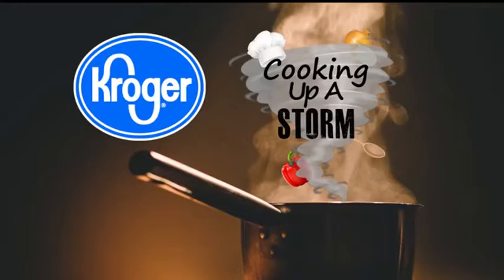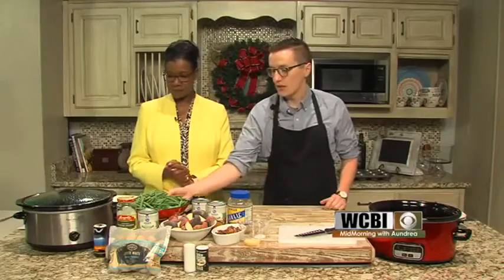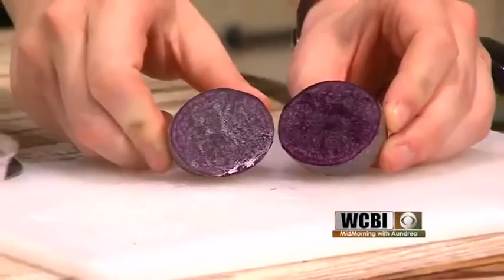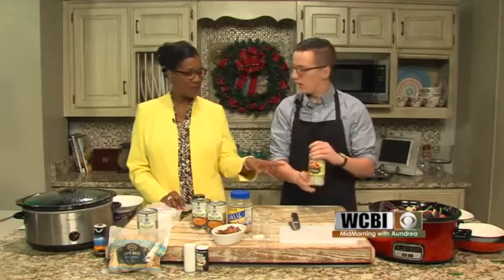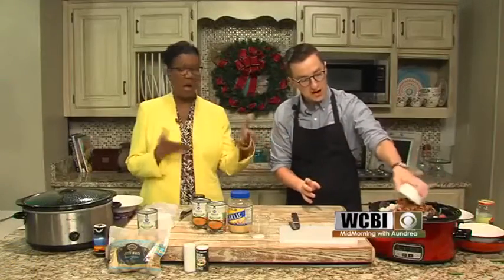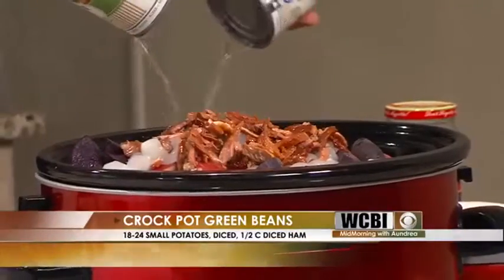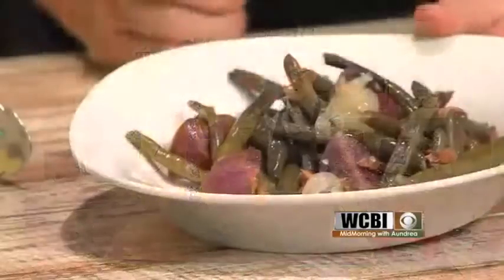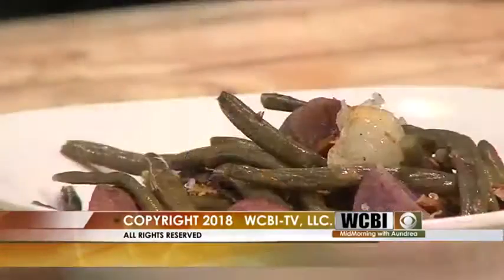Holiday Green Beans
Holiday Green Beans with Meteorologist Jacob Dickey